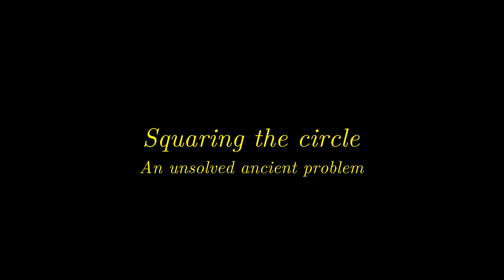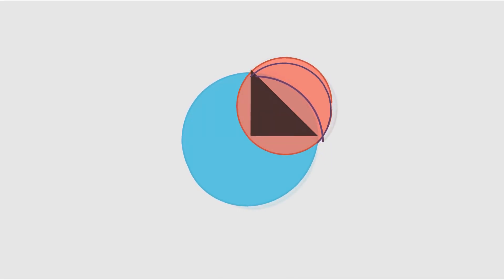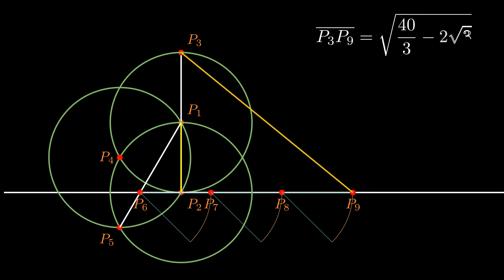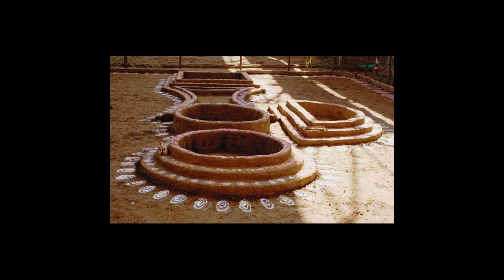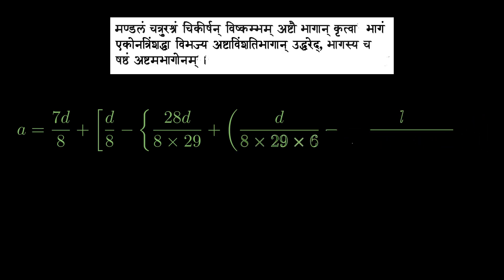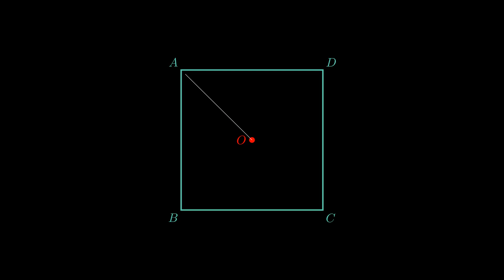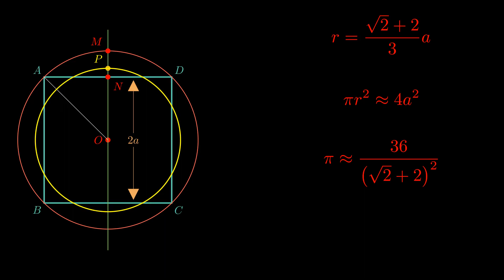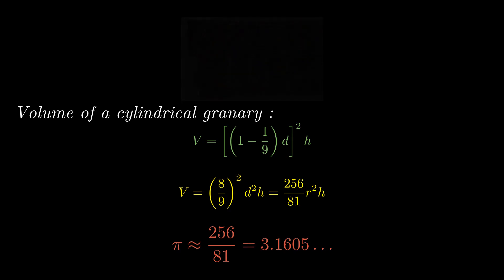Squaring The Circle - from Ancient Egypt to Ramanujan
This is a story of the impossible problem of squaring the circle. Not the whole story, but a few fragments - that travel from ancient Egypt and India  to semi-modern India - but not in historical order.

In the talk I have referred to a video on Madhava of Sangramagrama's famous series for determining pi  that some of my ex-students had made. The link is